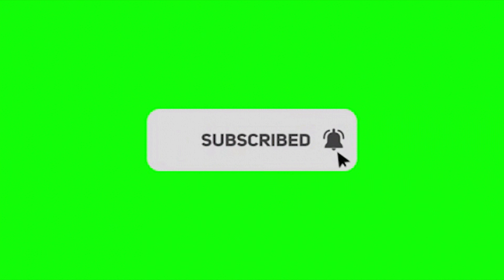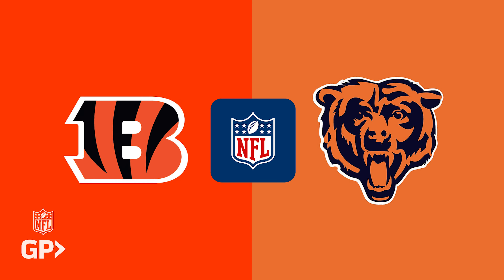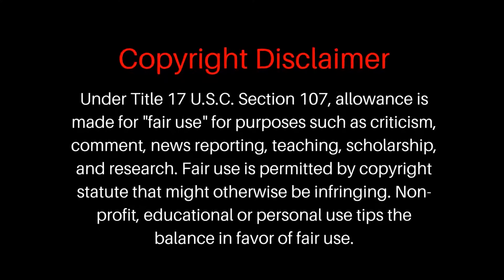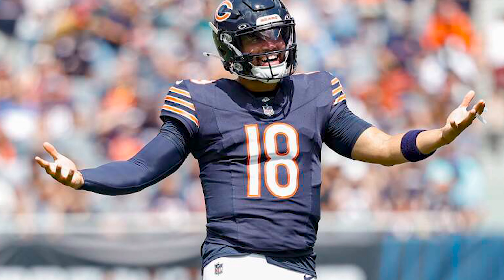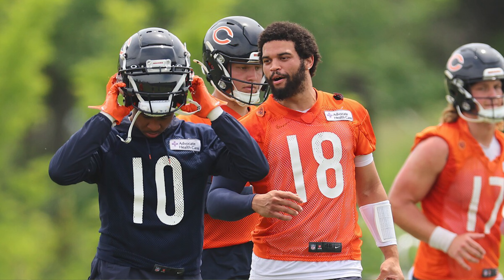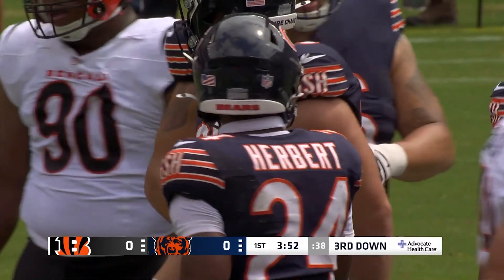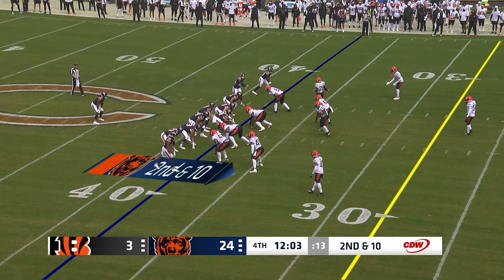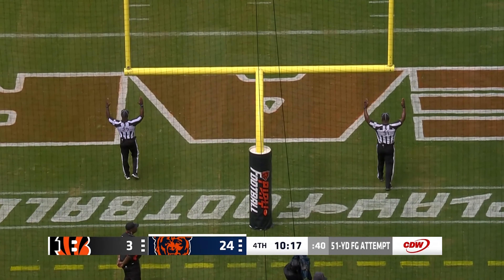Bears Vs Bengals Preseason Game Recap! | 3 Winners And Losers! || 2024 NFL Preseason Week 2